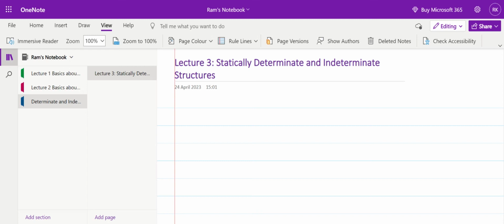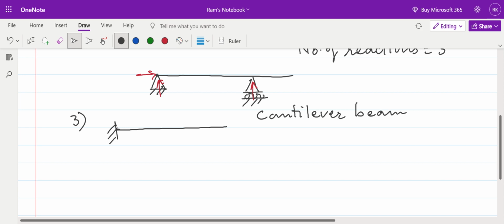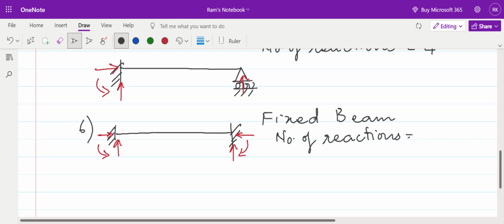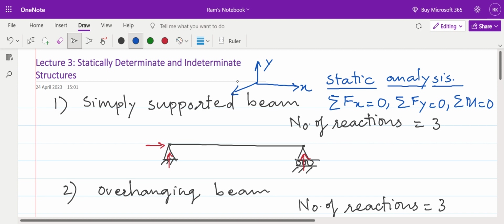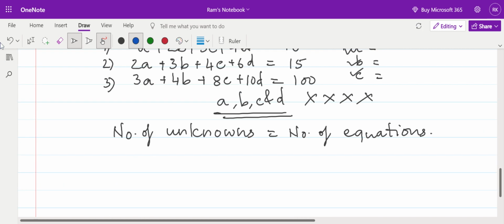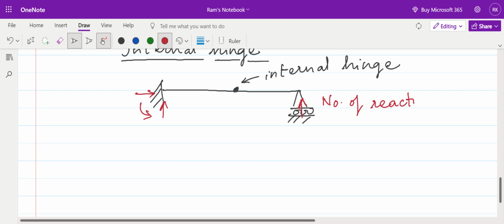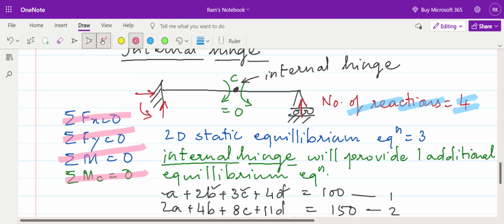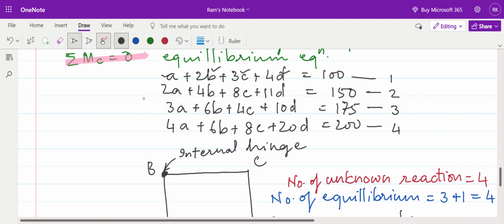Lecture3 | Determinate and Indeterminate Structures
This video explains about statically determinate and indeterminate structures